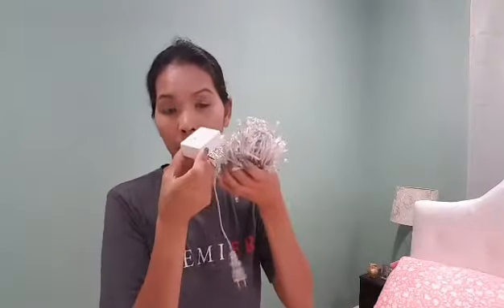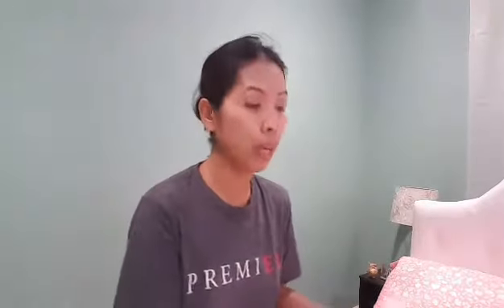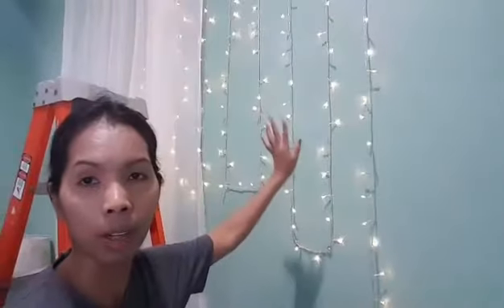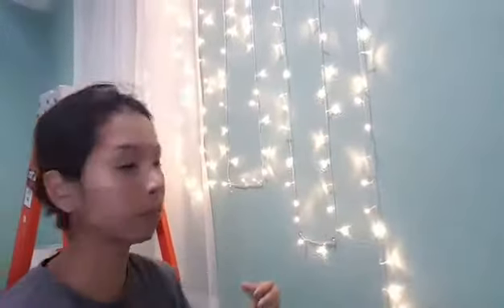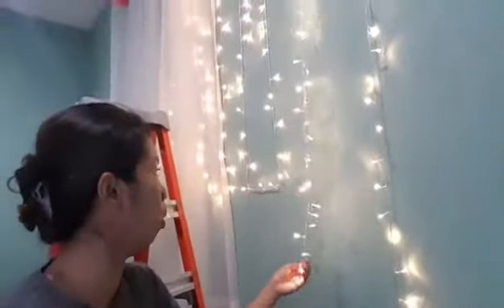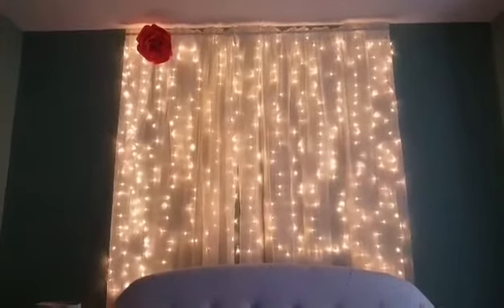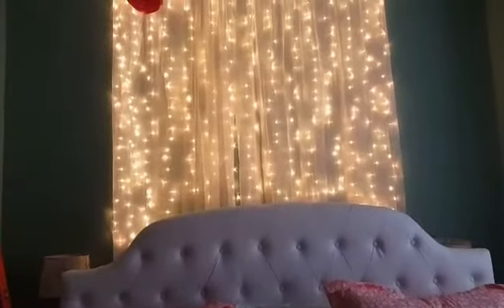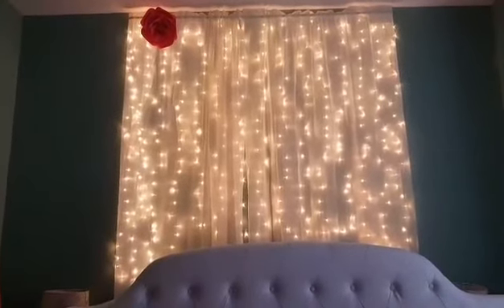New lights and awesome too!!